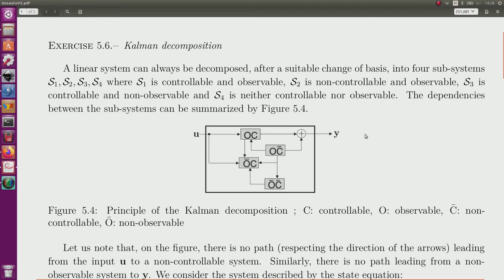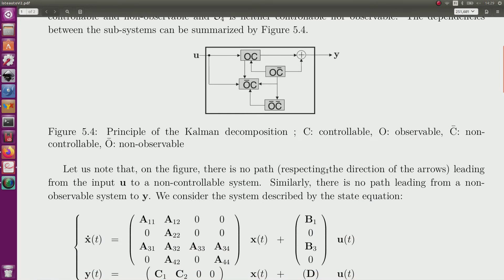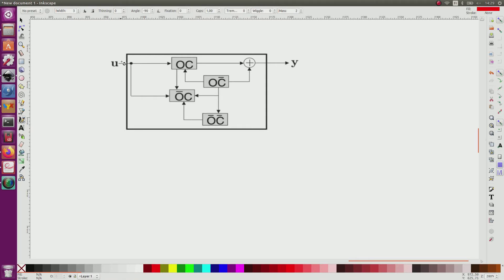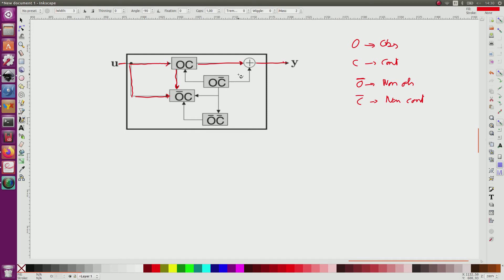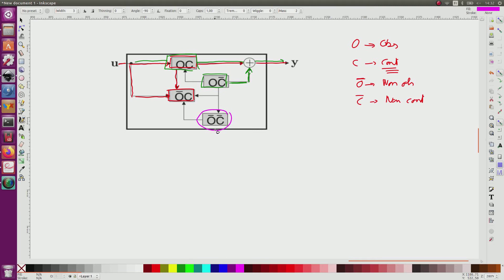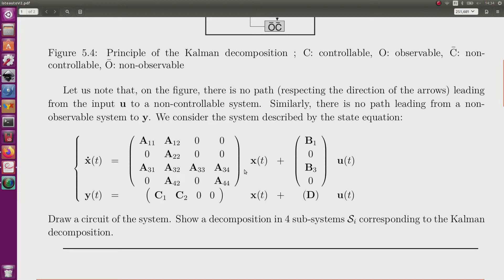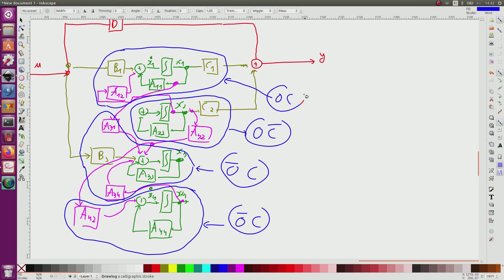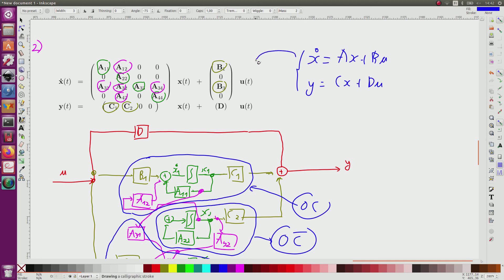Kalman decomposition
We show the principle of the Kalman decomposition of a linear system